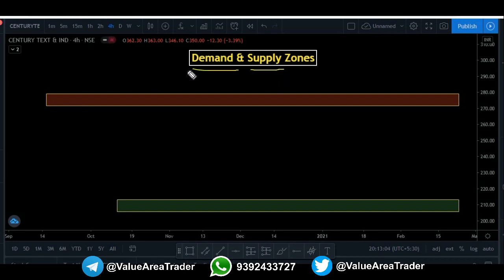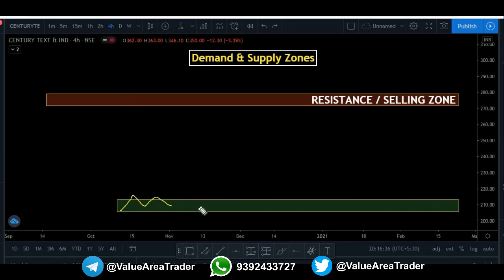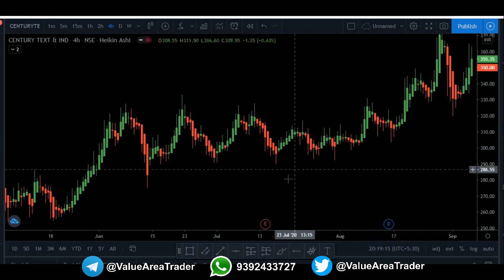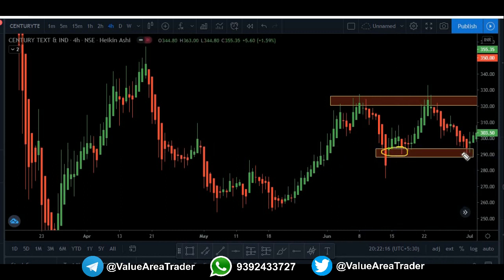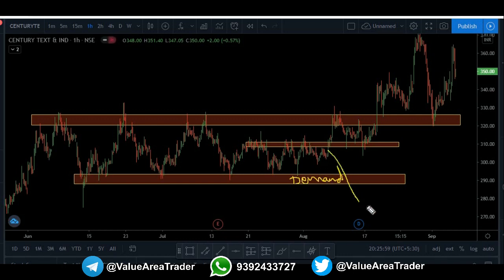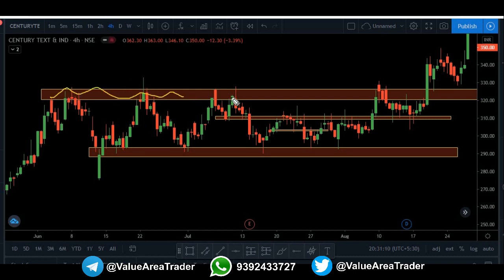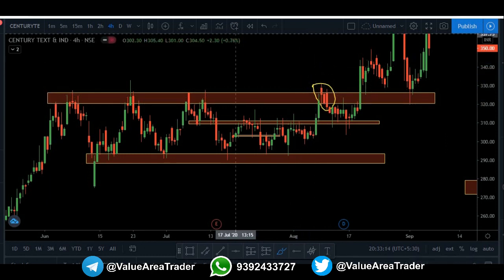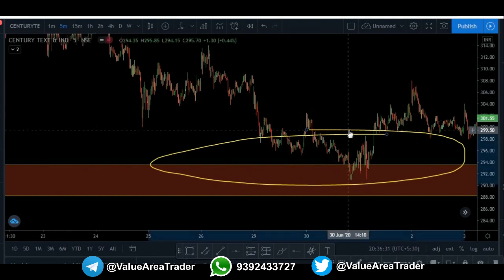Support & Resistance | Demand & Supply Zone | Intraday | Swing | Value Area Trader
If you are into trading and don't draw support and resistance zones in your charts then its like driving car without rear view mirrors. The support and resistance zones tell you about the important areas of your charts. So after seeing this video you should do lot of practice on naked charts and draw these demand and supply zones and see how the prices have reacted to these zones in the future.